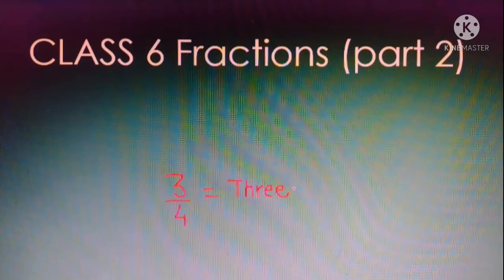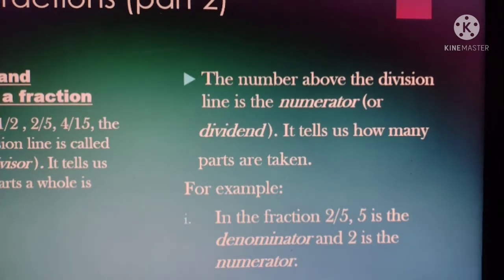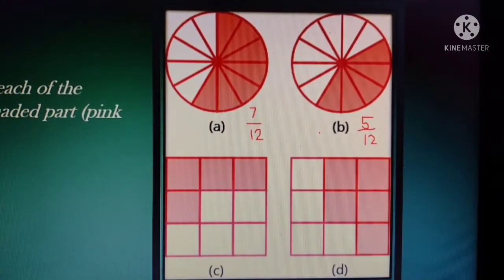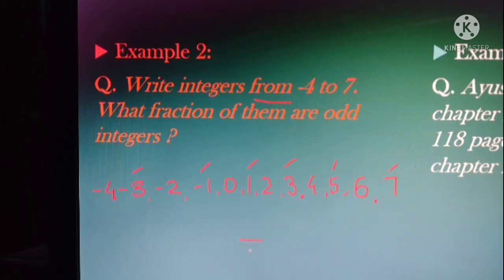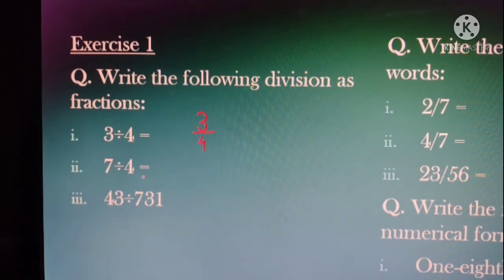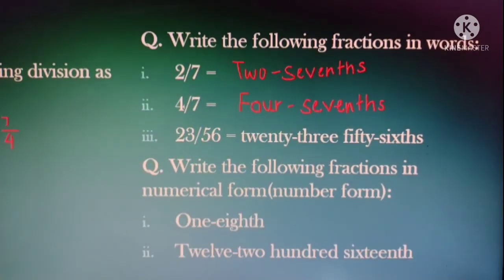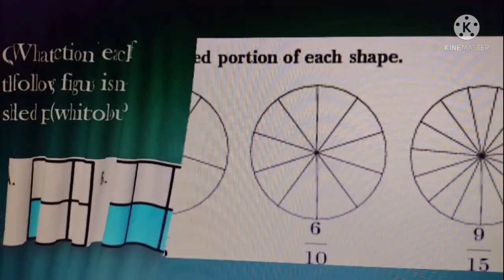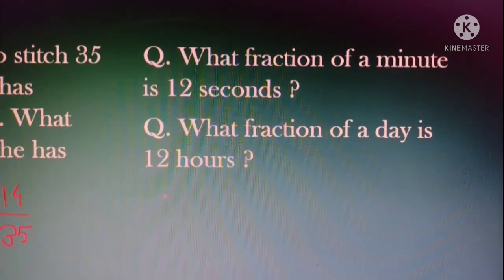Class 6 Fractions (part 2) || Numerators and Denominators of a fraction.